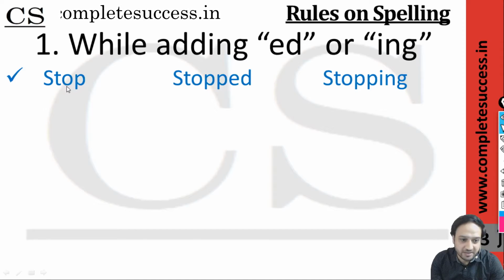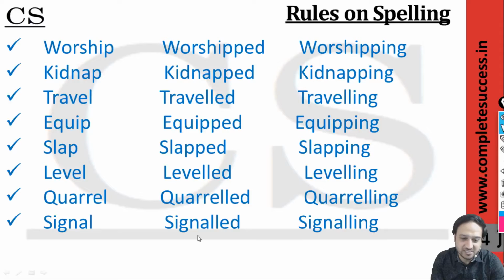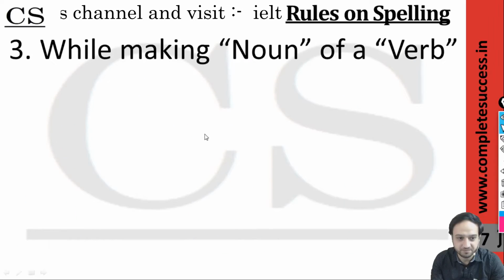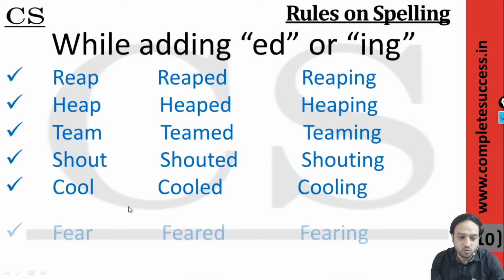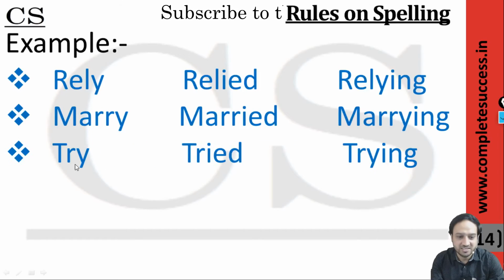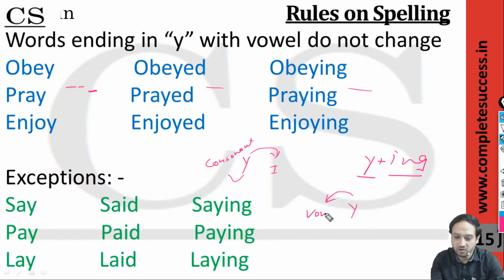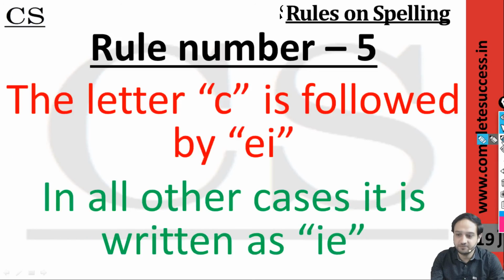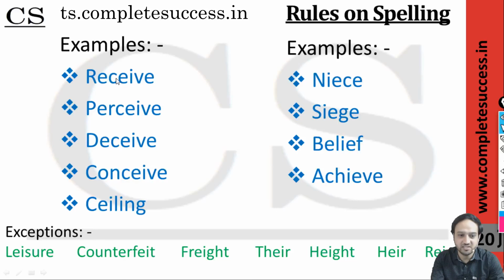Grammar Spelling Rules ((Part - 1)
Spelling Rules
These are the general spelling rules used in English Grammer

Rule number – 1
The end consonant is usually doubled when there is one vowel letter before it.
1. While adding “ed” or “ing”
Stop                Stopped             Stopping
Spot                Spotted              Spotting
Admit             Admitted           Admitting
Regret            Regretted          Regretting
Recur              Recurred           Recurring
Plan                 Planned             Planning
Beg                  Begged              Begging